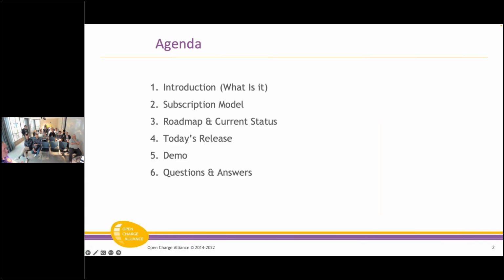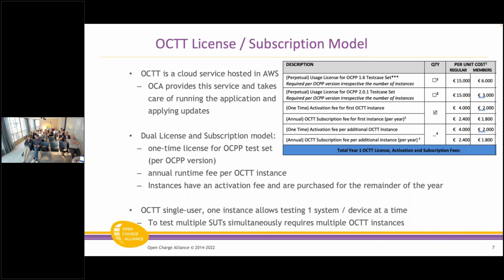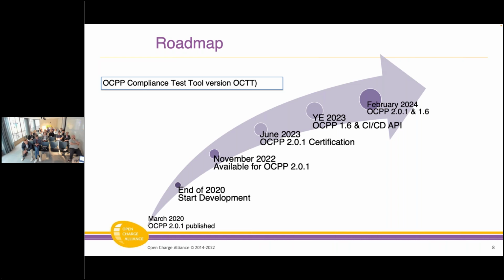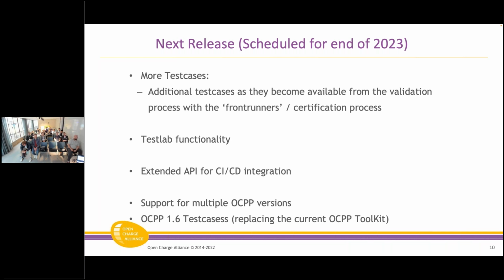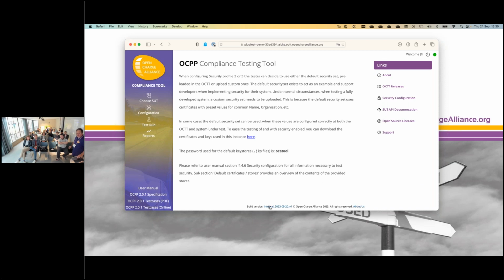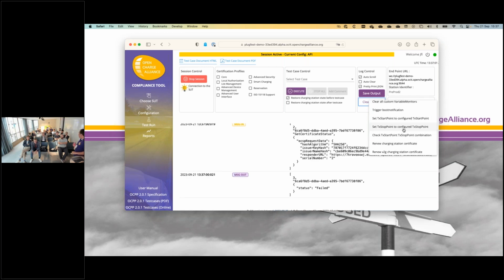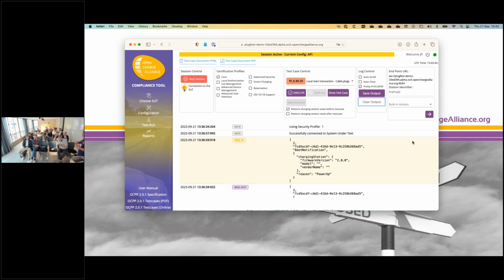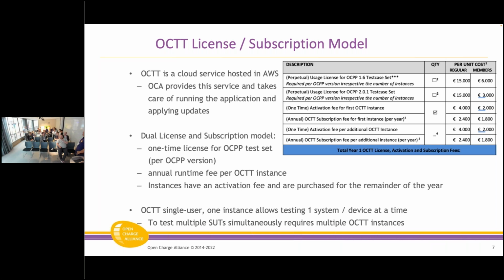OCTT - OCPP Compliance Testing Tool (New updates)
See how we have updated the OCTT with both OCPP2.0.1 and OCPP1.6 testcases. Presentation & live demonstration.
Frederik Lindenaar, Open Charge Alliance (OCA), updates you.